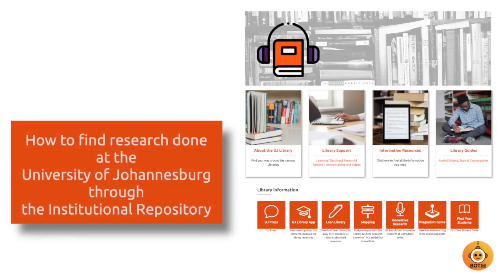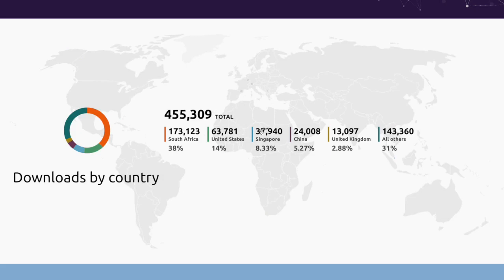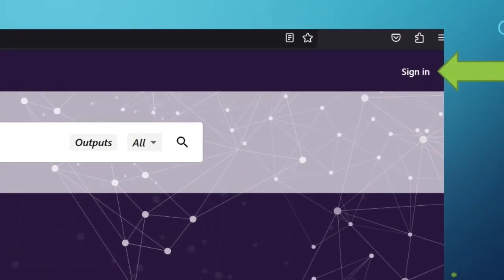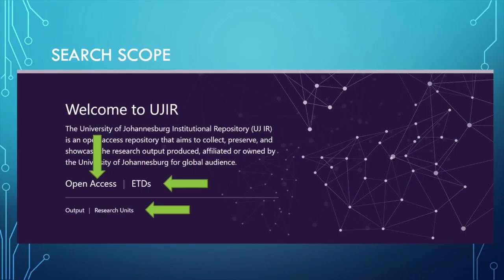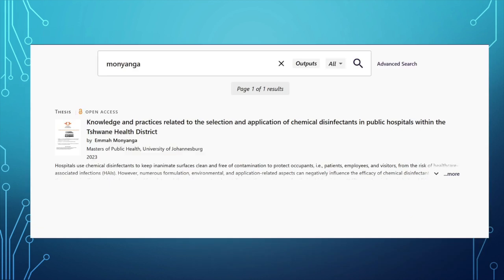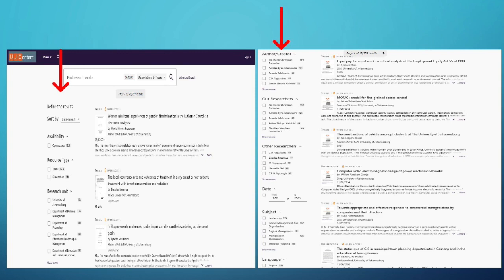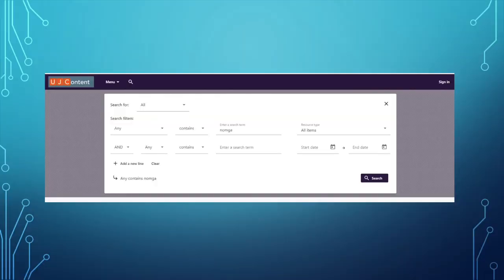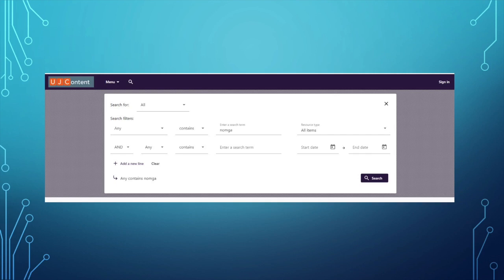UJ Library - How to find research at UJ through the Institutional Repository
UJ IR is the University of Johannesburg's Open Access Institutional Repository.  The IR collects and maintains intellectual scholarship such as published journal articles (pre-print and post-print), conference papers and proceedings, books and book chapters, reports and theses and dissertations in a free and open environment.